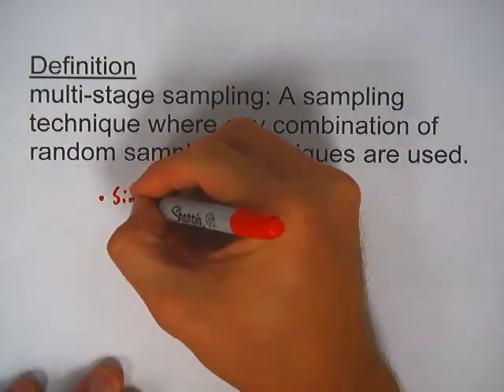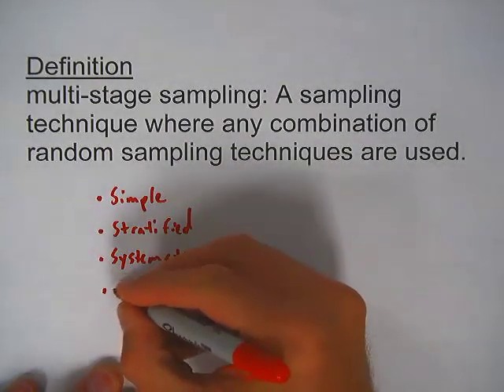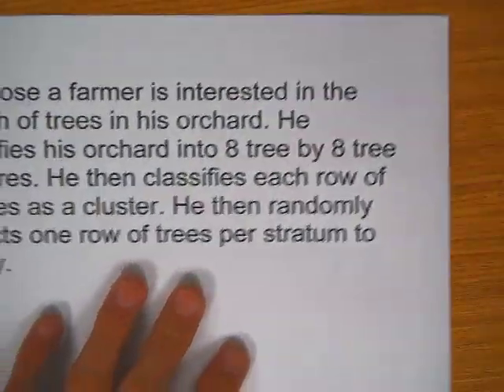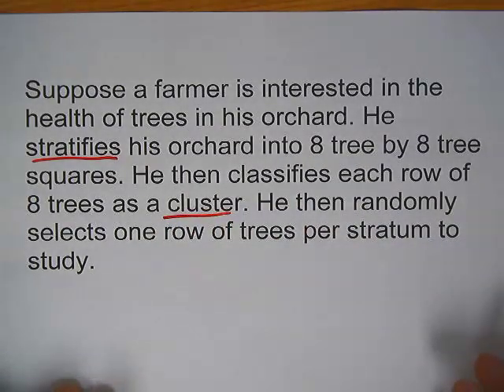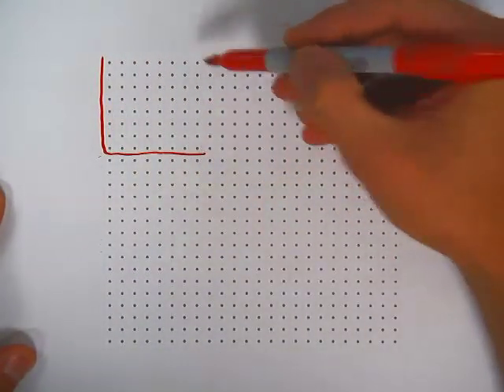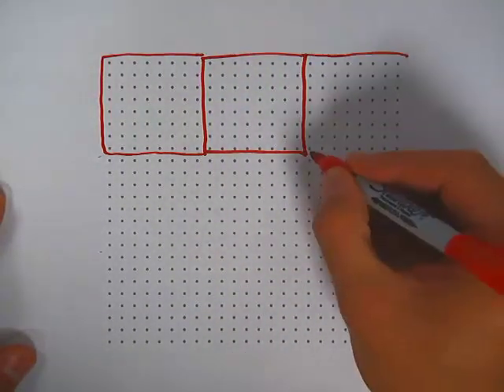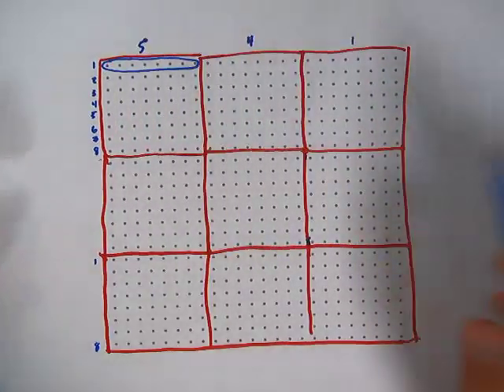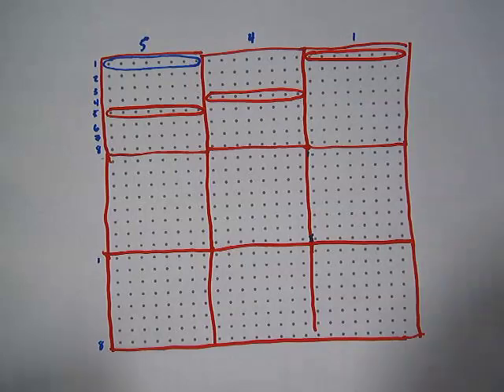1 2 8 Multi Stage Sampling